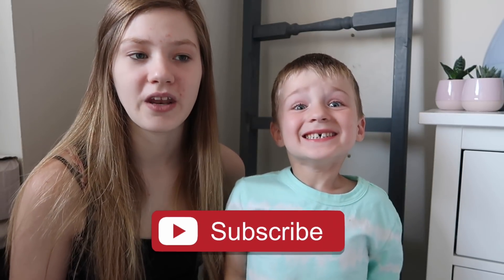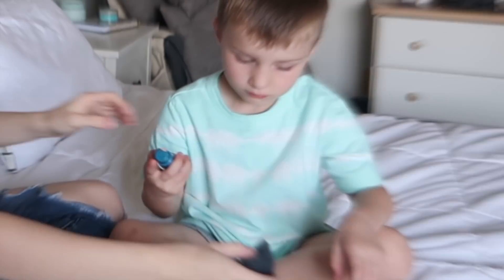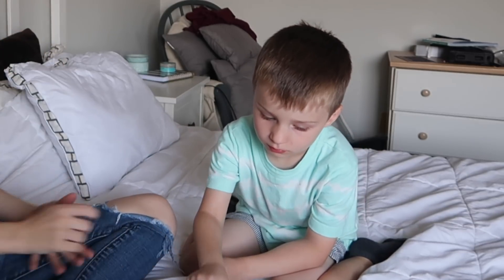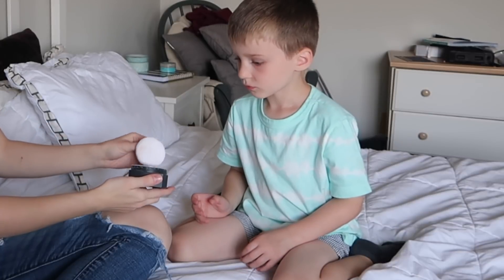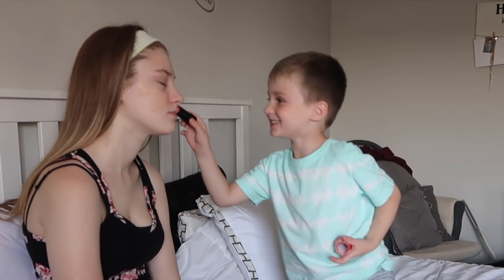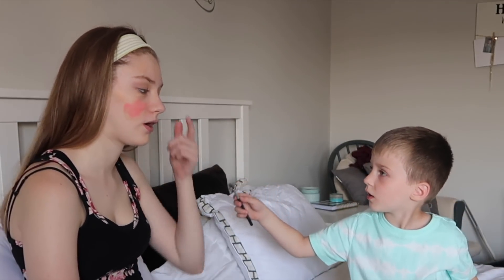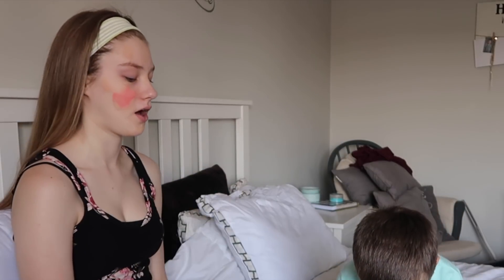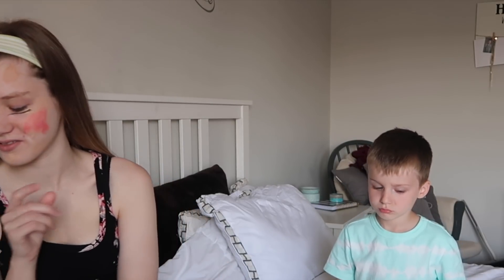I LET MY 5 YEAR OLD SON DO MY MAKEUP! 😂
What do you think? Did he do a good job? 😂

Camera I use

Mailing Address:
Sparta, ON
Canada
N0L2H0